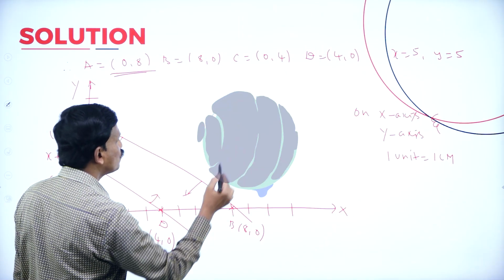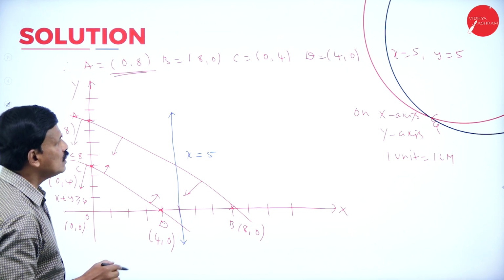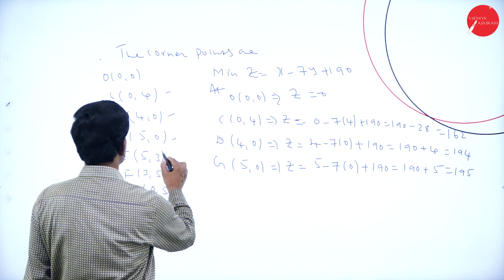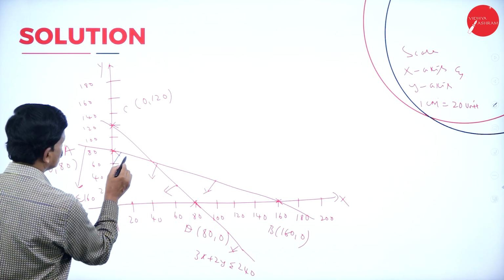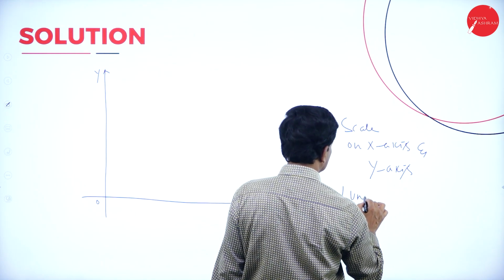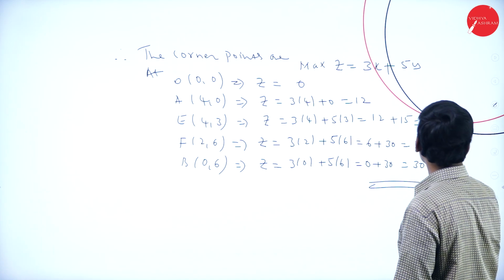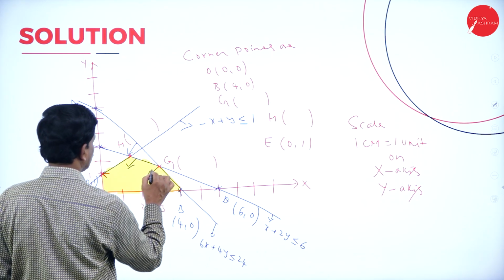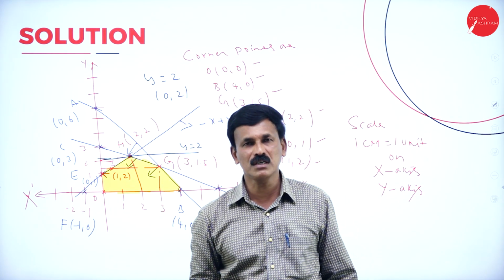DAY 06 | OPERATION RESEARCH | III SEM | B.C.A | LINEAR PROGRAMMING PROBLEMS | L6